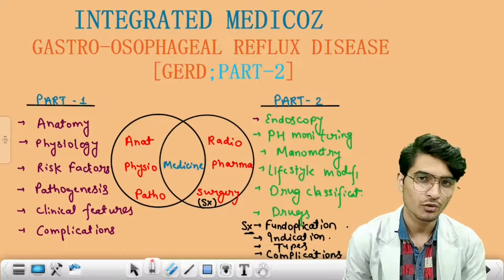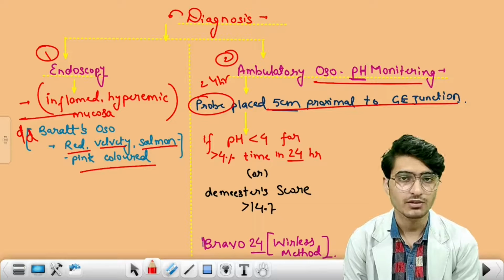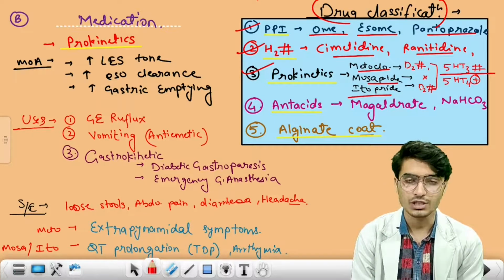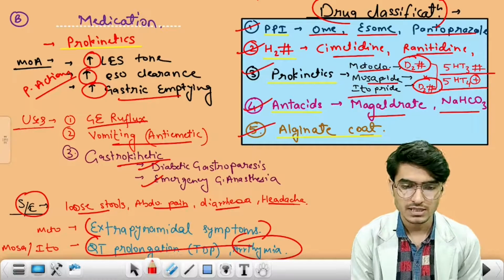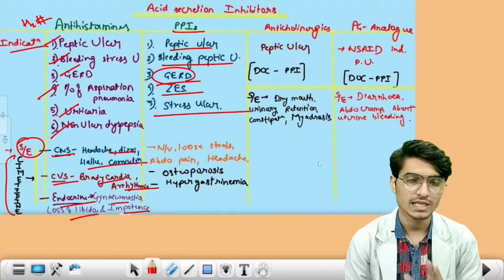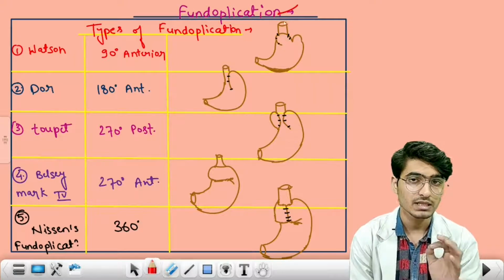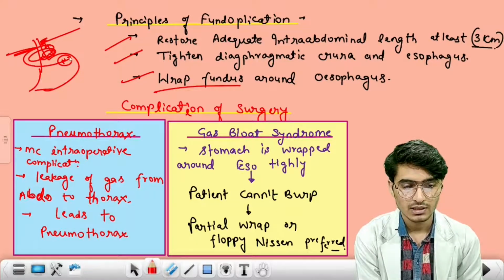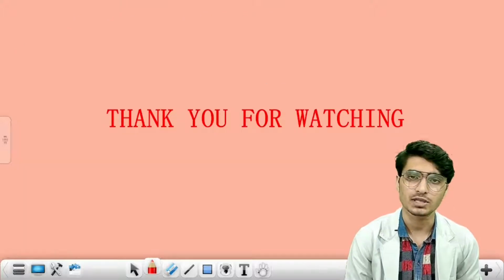INTEGRATED LECTURE: GASTRO-ESOPHAGEAL REFLUX DISEASE[ PART-2 ]/ DIAGNOSIS/ TREATMENT/ FUNDOPLICATION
HELLO GUYS,
                          This is Vikrant Singh Sengar ; 3rd Prof; GRMC Gwalior.
Our initiative INTEGRATED MEDICOZ is exclusively focused to provide you integrated medical concepts.
Integrating 7 subjects of MBBS,
                              ANATOMY
            PHYSIOLOGY        MEDICINE
           PATHOLOGY          SURGERY
           PHARMACOLOGY RADIOLOGY

TIME-STAMPS:
1) 00:00 INTRODUCTION
2) 00:19 OVERVIEW
3) 01:02 DIAGNOSIS
4) 01:08 ENDOSCOPY
5) 01:30 AMBULATORY PH MONITORING
6) 02:22 ESOPHAGEAL MANOMETERY
7) 02:38 MANAGEMENT OF GERD
8) 02:42 LIFESTYLE MODIFICATION
9) 04:15 DRUG CLASSIFICATION
10) 04:31 PROKINETIC DRUGS
11) 05:17 PPI AND H2 BLOCKERS
12) 07:40 INDICATIONS OF SURGERY
13) 08:02 INVESTIGATION BEFORE SURGERY
14) 08:32 TYPES OF FUNDOPLICATION
15) 09:51 PRINCIPLES OF FUNDOPLICATION
16) 10:21 COMPLICATIONS OF FUNDOPLICATION
17) 11:56 THE COVER UP